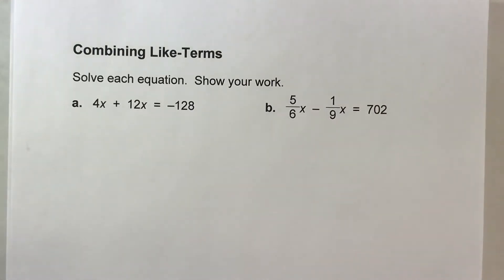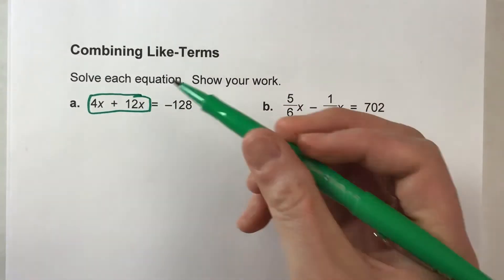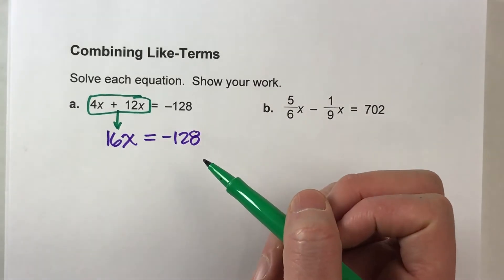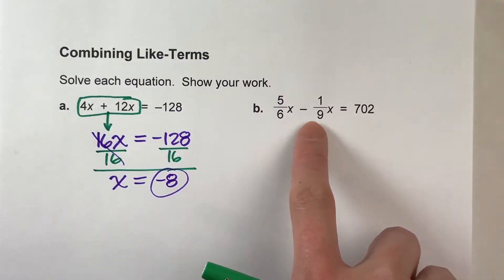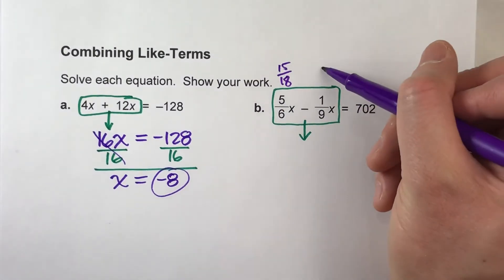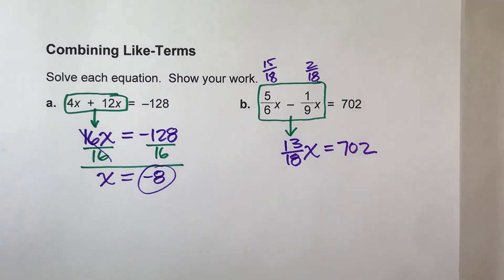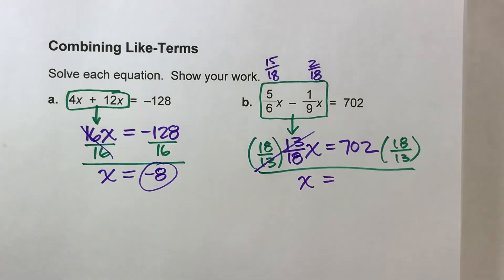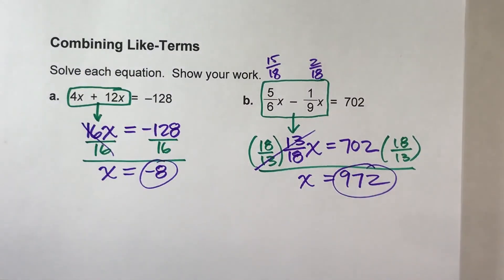Solving Algebra Equations by Combining Like-Terms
Solving algebra equations can be difficult!  In this video, I show you how to combine like-terms so that the equation is easier to solve!